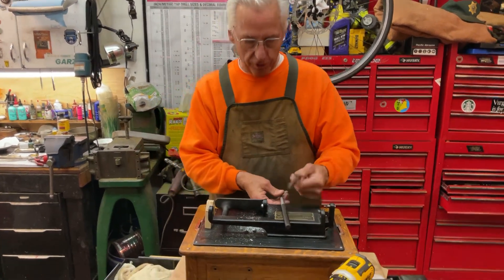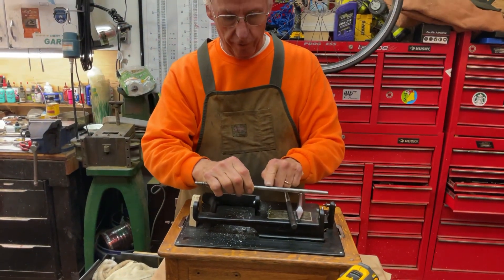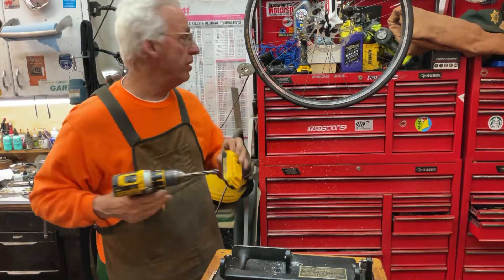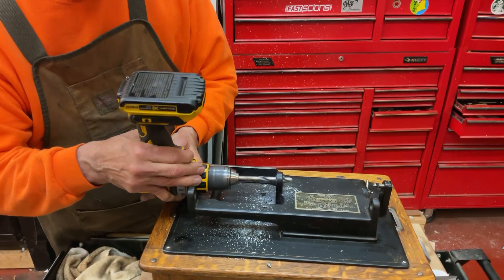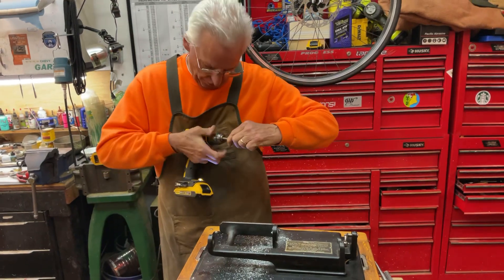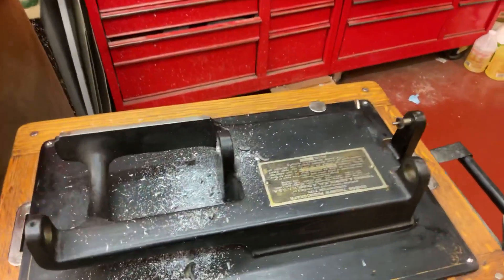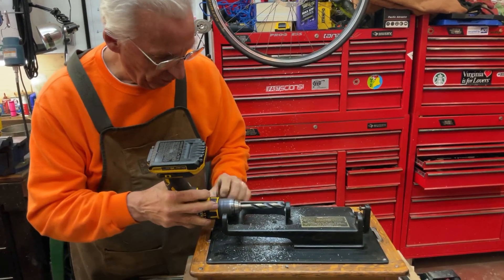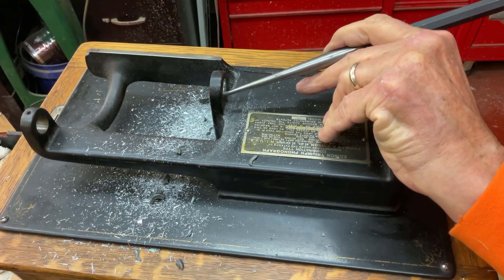581. Removing the frozen babbitt bearing from an Edison Triumph phonograph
I used both a hand drill and a jewelers saw